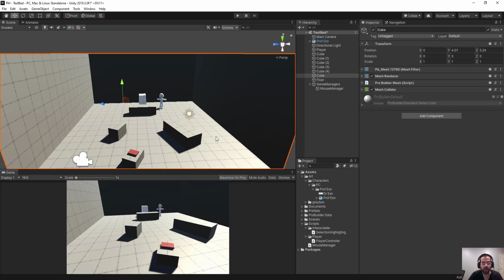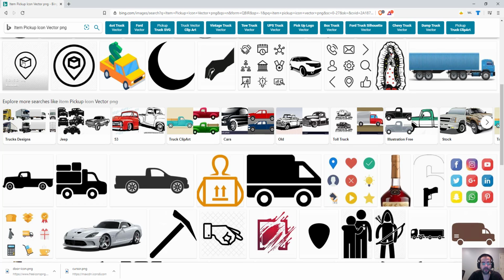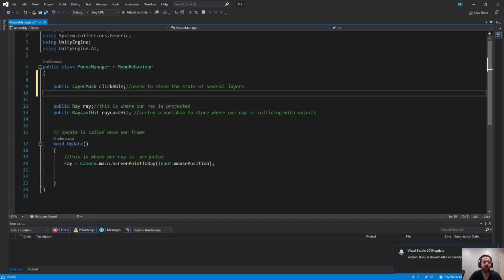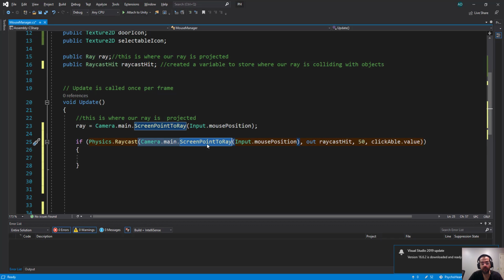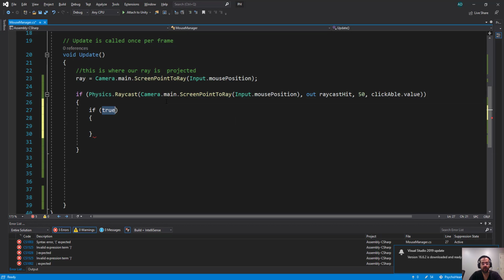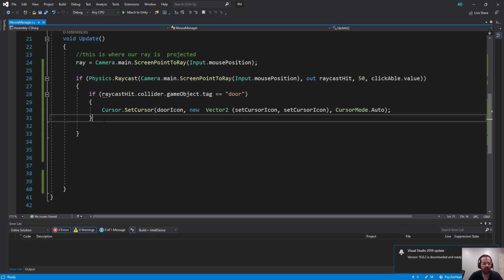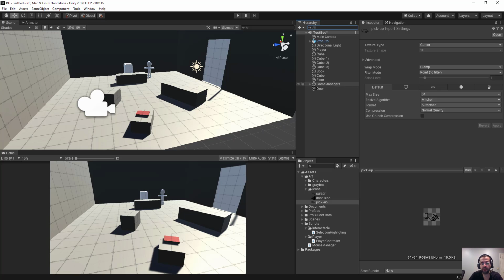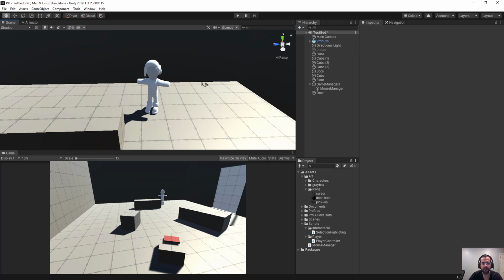15: Changing Our Cursor Icon